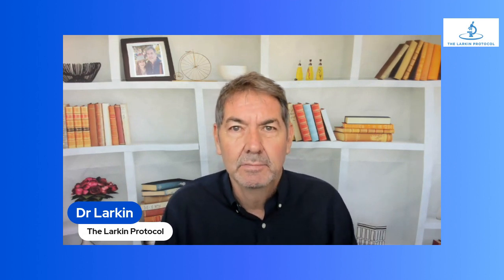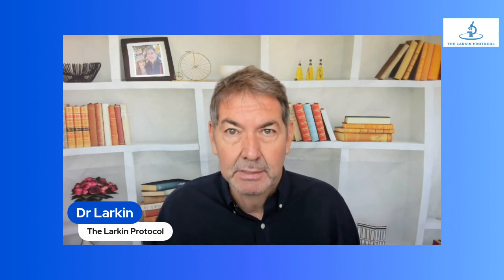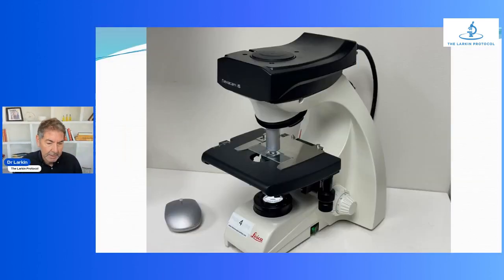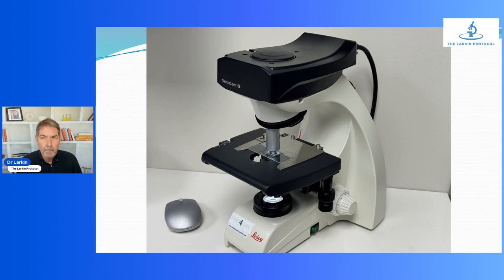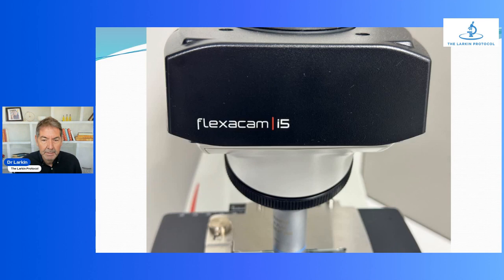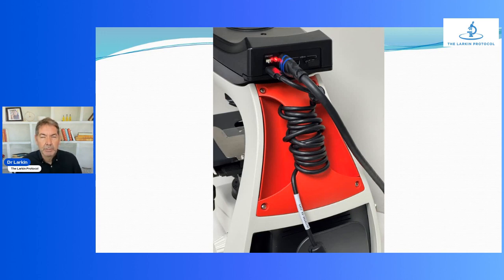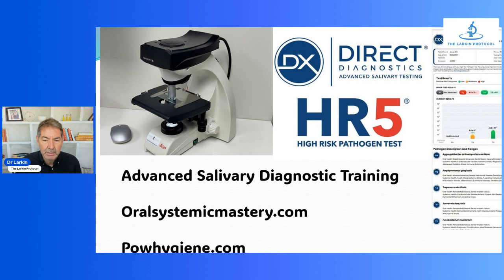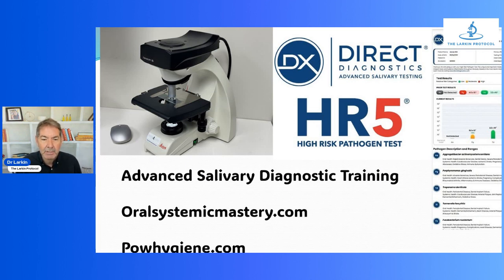Leica Flexacam i5 Dental Phase Contrast Training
Upgrade to our microscope package. The Leica i5 camera at 4k.